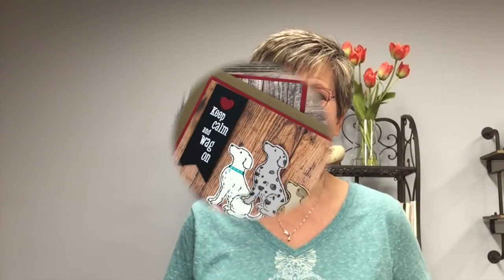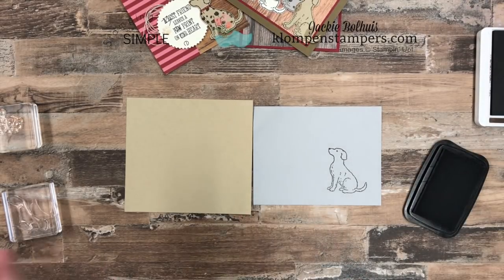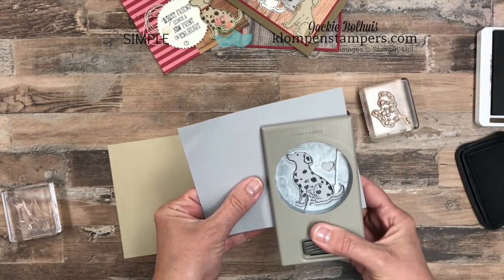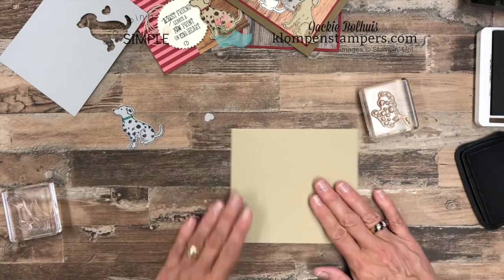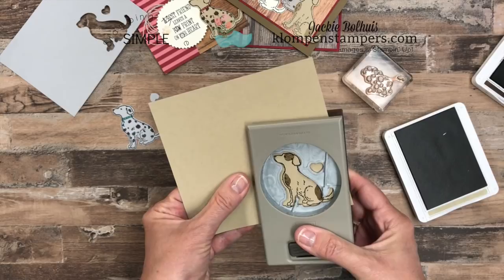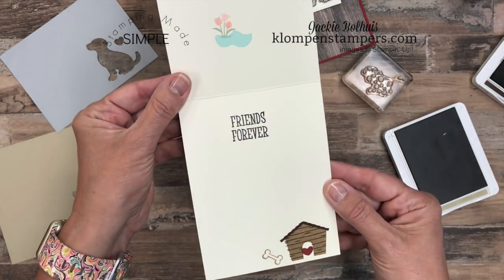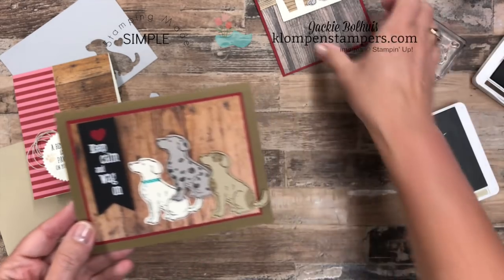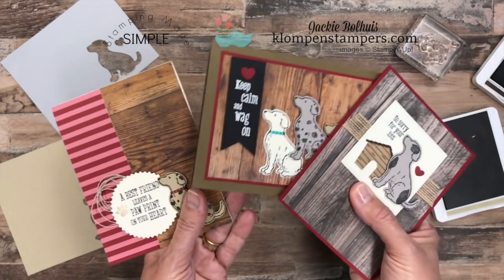Puppy Cards!! This is Easy & Makes Quick Adorable Cards!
Puppy Cards!!! This is easy and makes quick adorable cards!!

Are you a dog lover like me???  If so, you are going to love my cards today.  We're using the Stampin' Up! Happy Tails stamp set and the coordinating punch - they are just the cutest dang thing I have stamped with in a while.

Make these cute puppy cards in bulk and have them ready for your dog lovin' friends, your vet, and of course all of your friends with fur babies! These are simple cards to make!

Sorry about my "puppy excitement" in the video. just humor me a bit and know that I love dogs and I have "puppy fever" so bad!  But hubby says NO!  So, I guess we just have to love on the grand dogs instead!

These puppy cards are perfect for any dog lover to give or receive.  In the video I share how to stamp and punch and how to use the different pieces to make different looking dogs!

To view measurements, additional photos, and to read about my rewards program and look for the April 26, 2019 post.